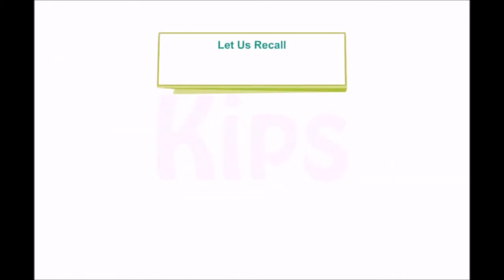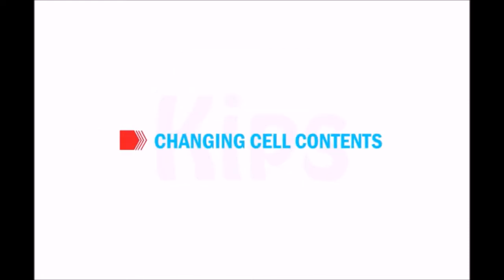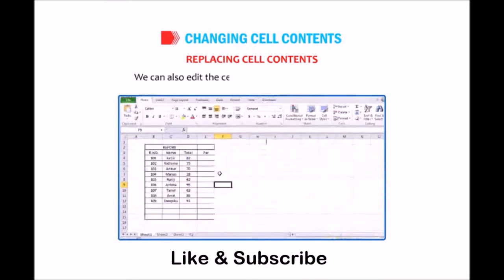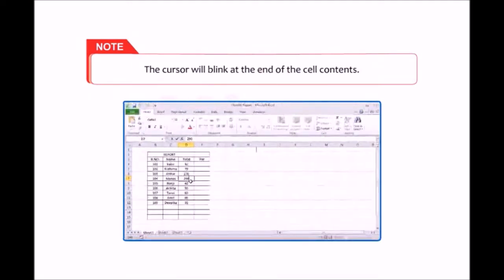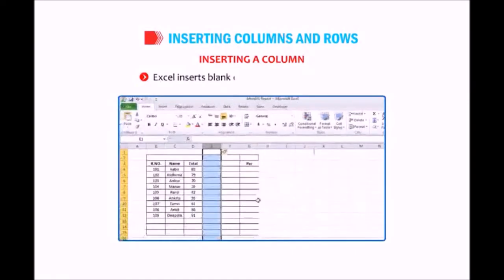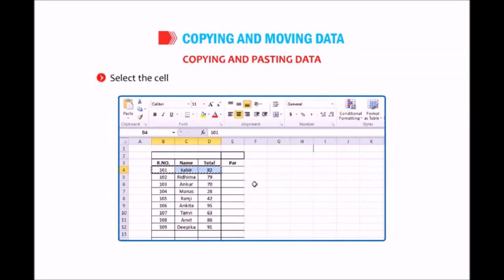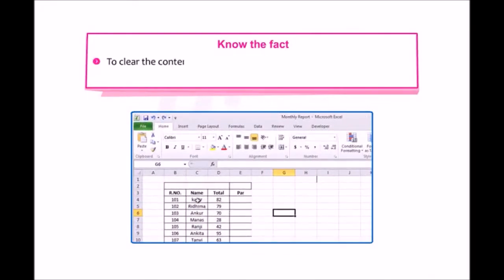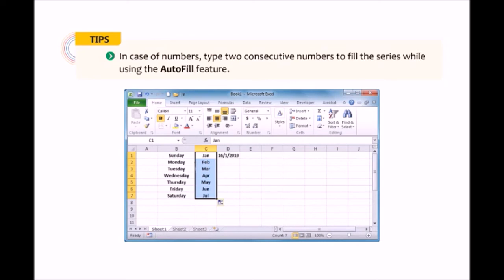class 6 Chapter-8(Editing a worsheet)